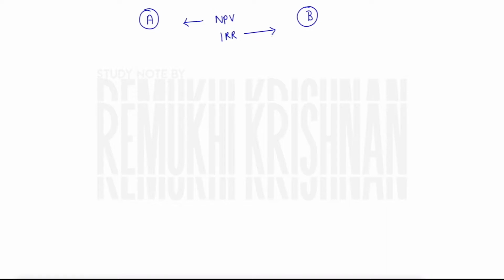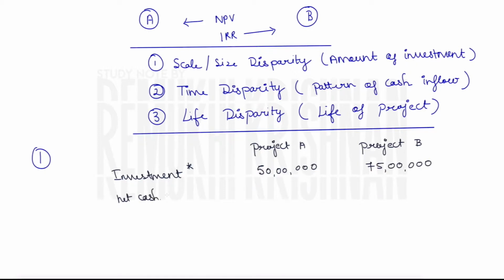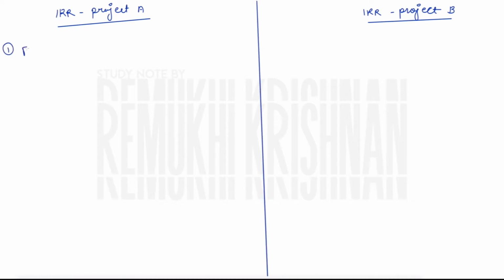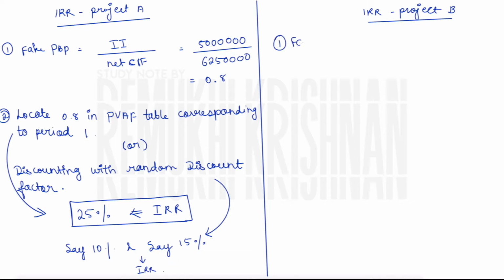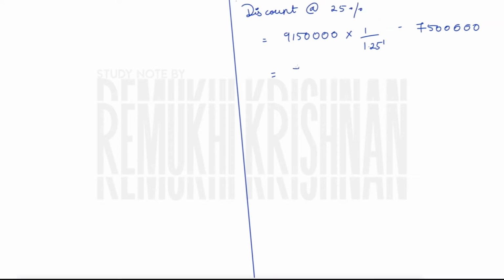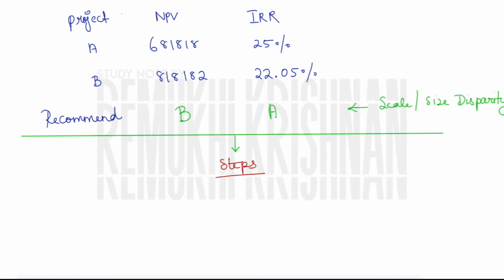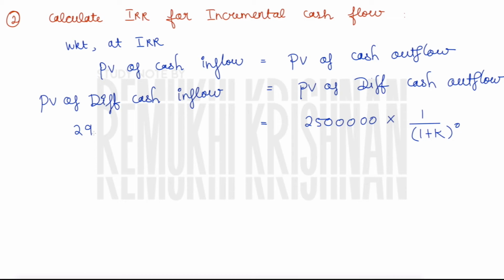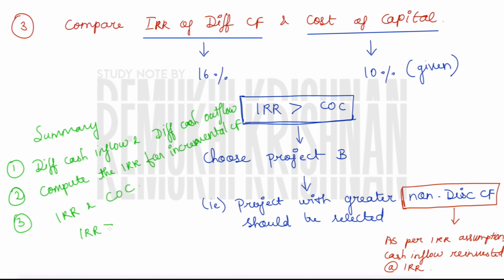Part 7 - Size Disparity - Investment Decisions - Strategic Financial Management - CMA Final - SFM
In previous videos of this series, we were having an elaborate view on NPV and IRR. But one thing to be noted here is that, a same problem may result in recommending different project selection  under NPV and IRR. This confliction is due to three disparities called :

1) Size / scale Disparity
2) Time Disparity
3) Life Disparity

In this video, we are going to discuss about Size Disparity with examples to rule out this confliction and arrive with reliable project selection.

The idea for starting this channel is to share knowledge of what I acquired in the journey of becoming a CMA completely free. Every content I create is going to be free in this platform and I promise to cover nook and corner of the syllabus in this channel. And I would like to emphasis that it is going to be free forever. I have scored 74 Marks in SFM all by self-preparation. And I want to pass on that knowledge to someone who needed the most.

Do support me in helping others who, financially or due to time constraint, cannot afford/attend regular classes.